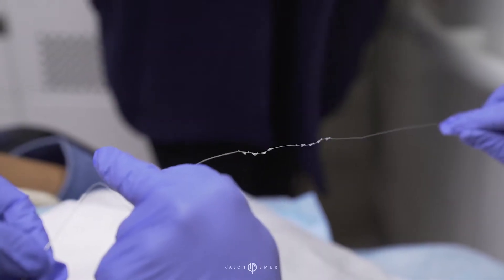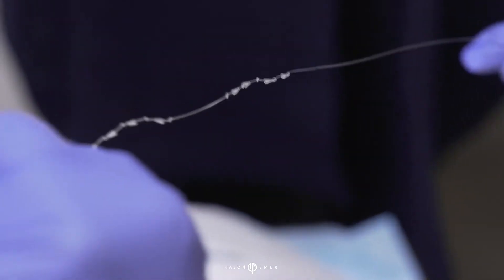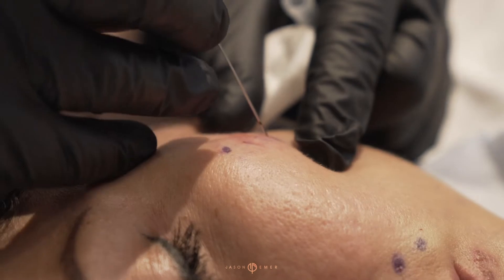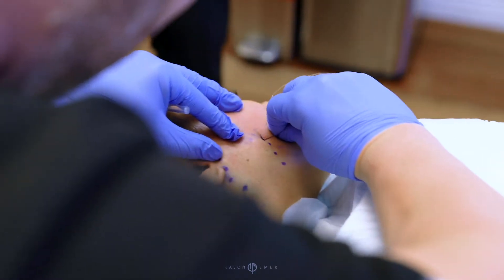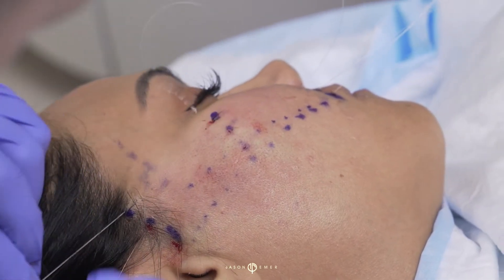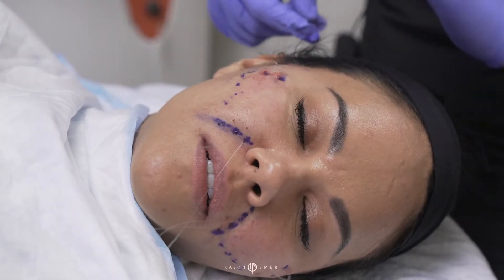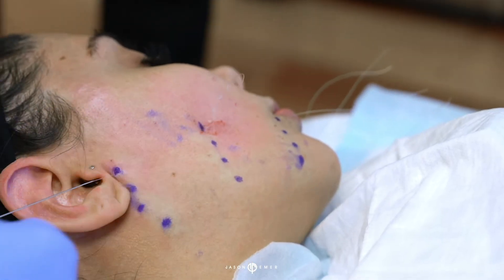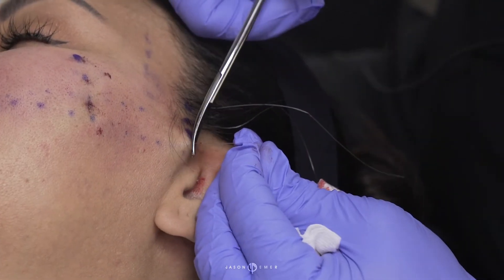Before & After Silhouette InstaLift Thread Facelift Procedure: BIG Improvement!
Today our young female patient underwent Dr. Jason Emer’s customized Silhouette InstaLift procedure in Beverly Hills, California. As a board-certified dermatologist specializing in cosmetic, laser and procedural dermatology as well as state of the art body sculpting, Dr. Emer is an expert in facial rejuvenation treatments which, in this case, was executed with state of the art thread lifting technology.

The Silhouette InstaLift is specialized for midface lifting (such as cheek, lip corner, and jowl elevation) with minimal downtime.  This procedure is for someone who wants lifting of the skin that is starting to sag and isn’t ready for an invasive face lift with cutting and downtime. You can see how easy the procedure was for her and the instant lift she achieved.

Early signs of sagging can be lifted immediately and with long-term prevention using threads. Instalift uses dissolvable sutures to grab the skin and lift it in areas of mild sagging, tightening loose and crepey skin while also stimulating collagen production long-term. Areas such as the cheeks, lip corners, jowls, jawline, and neck can be treated. We love this on the face as well as on the body in areas like the buttock, elbows and knees where energy based treatments only help minimally. Local numbing is injected into the treatment area so the patients feel literally no pain during the procedure. More threads can be added in 8-12 weeks if a further improvement is desired and it can be combined with smooth NovaThreads to get even more lifting.

to learn more about Dr. Emer's Silhouette InstaLift procedures!

For more before and after photos, information on my techniques & services and verified reviews from patients go You can also follow along on Dr. Emer’s other social media accounts @